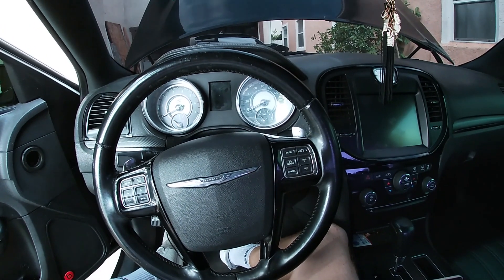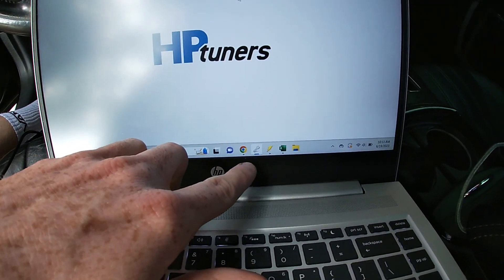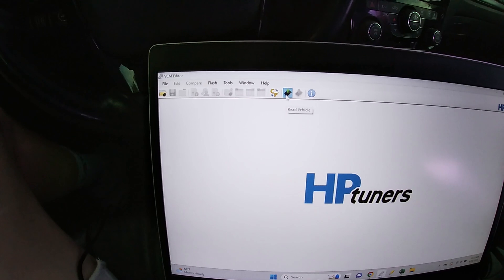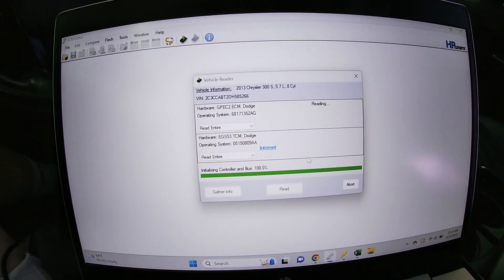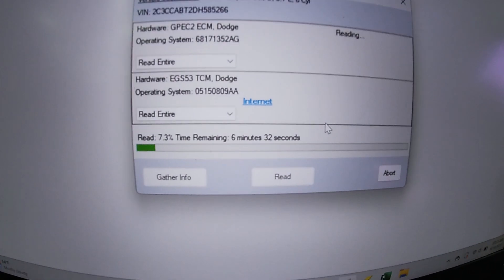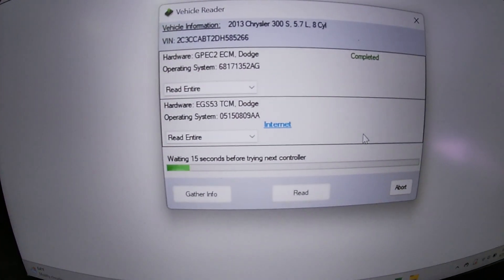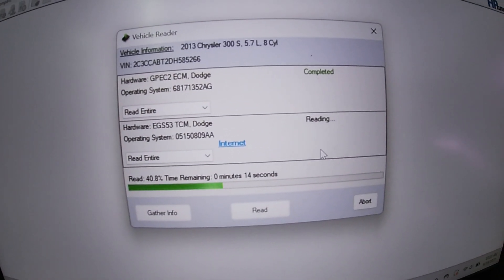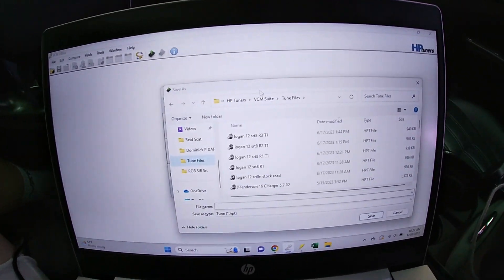HOW TO - Perform a PCM/TCM Read using HPTuners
In this video I perform a PCM and TCM read for a Chrysler 300c that will be tuned using HPTuners on e85. This process is the same for all Mopars. As far as I know, it is a similar process for other makes/models as well.
This is a quick tutorial how to get your vehicle's tune file and save it to your computer.